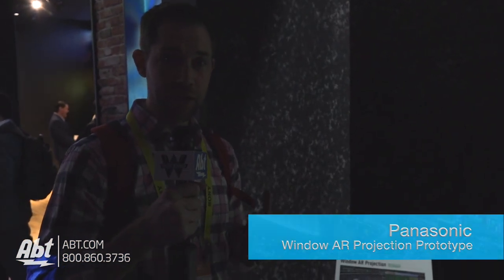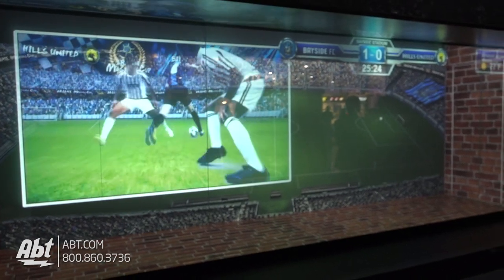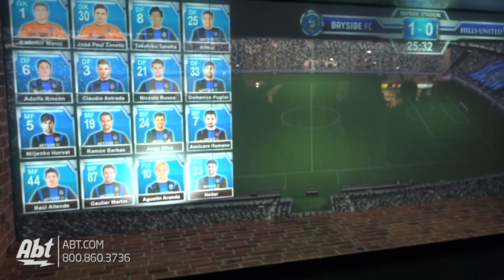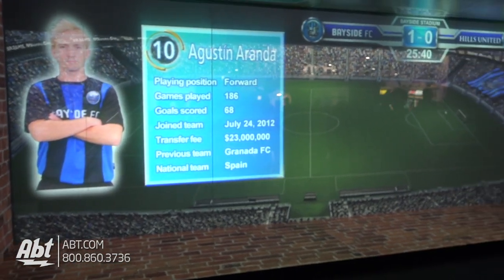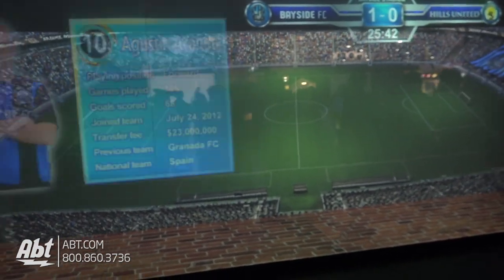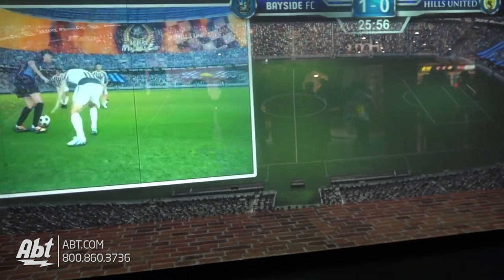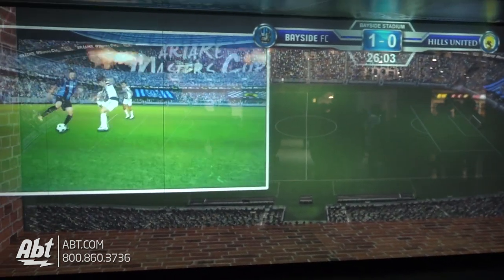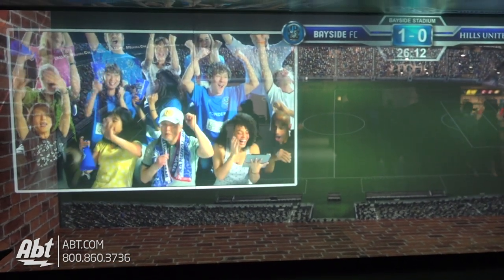CES 2017 - Panasonic Window AR Projection Prototype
Abt Electronics talks about Panasonic's prototype AR window.

Panasonic's new technology that will revolutionize the way we watch live sports. Window Augmented Reality Projects on a transparent film attached to a windowpane that can serve as signage to show images. At stadiums, Window Augmented Reality Projection can be used to enhance the viewing experience by showing player stats and high-impact video footage.